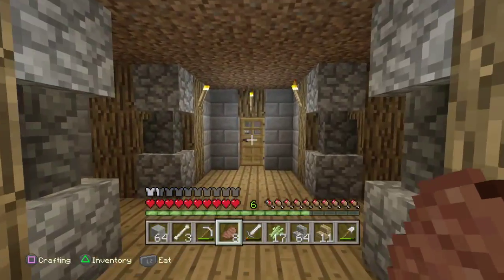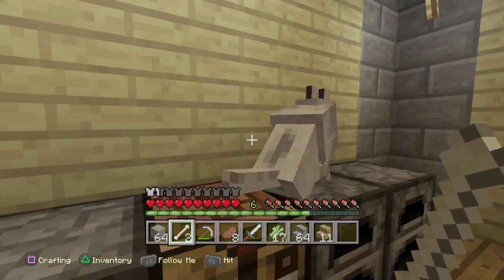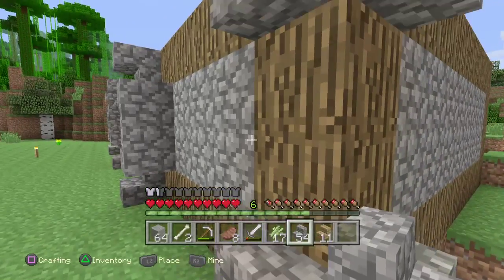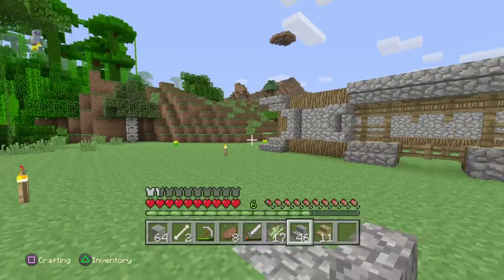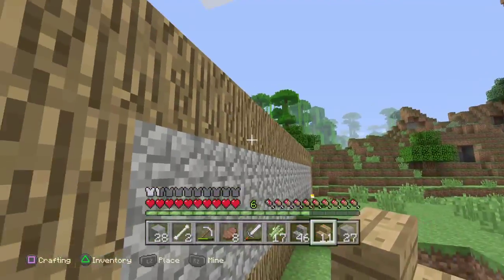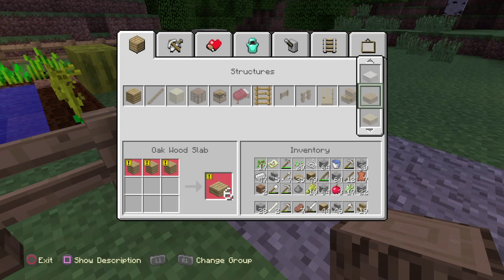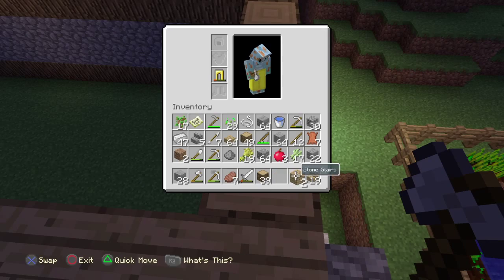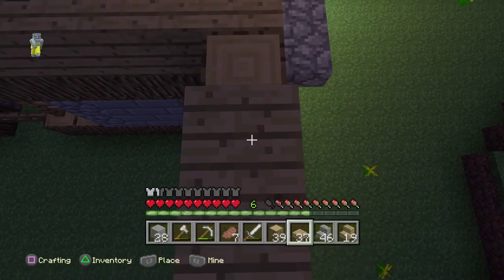Minecraft: PlayStation®4 Edition let's play ep 11 `Friends!´